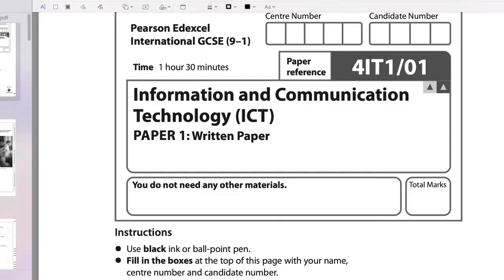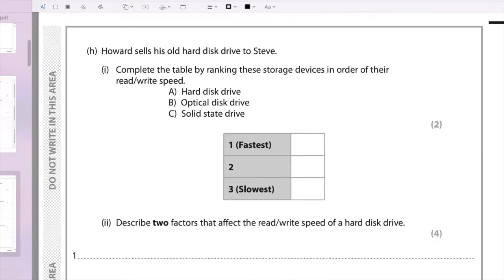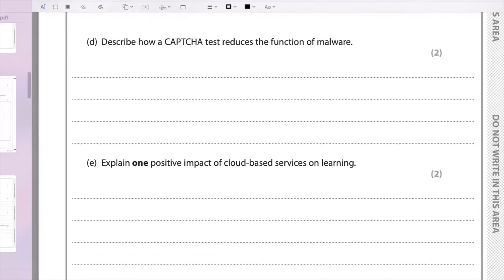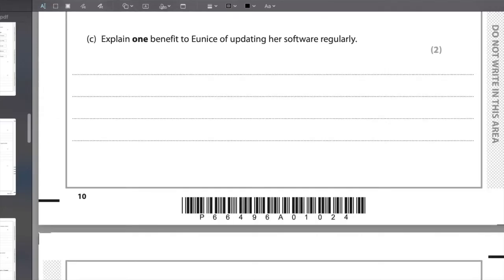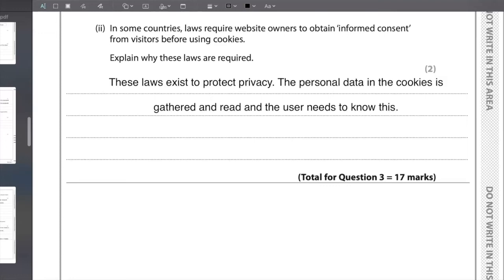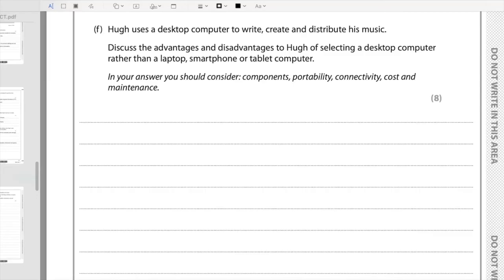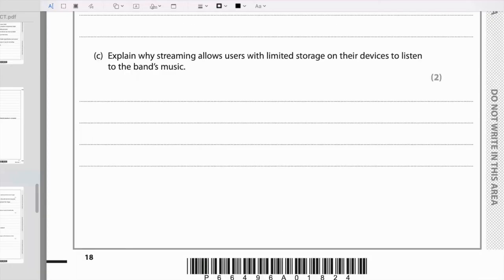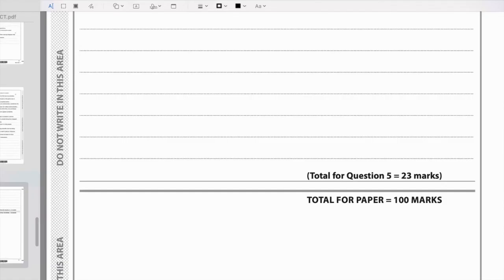Edexcel iGCSE ICT 2021 Paper 1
In this video I cover the whole of the 2021 Paper 1 theory for Edexcel iGCSE ICT.

Timestamps:

Intro: 00:00
Question 1: 00:40
Question 2: 06:13
Question 3: 09:54
Question 4: 15:07
Question 5: 21:24